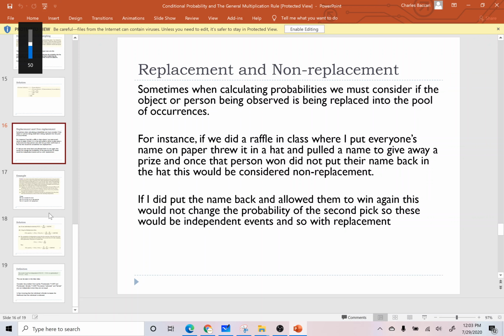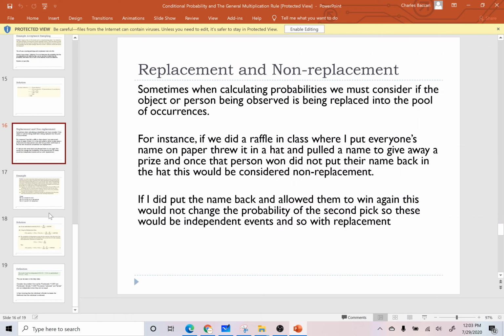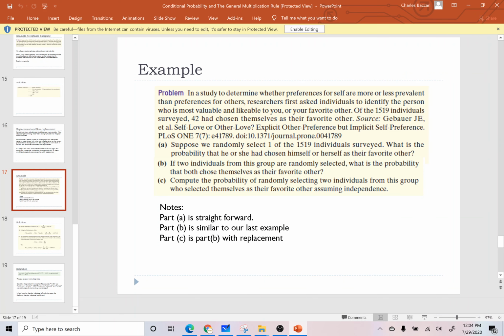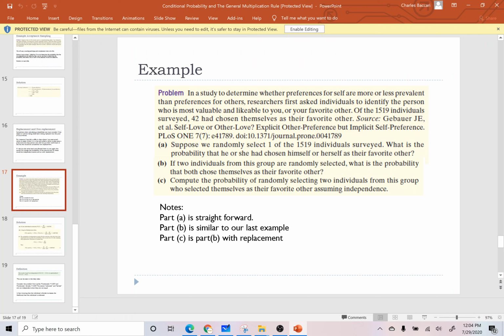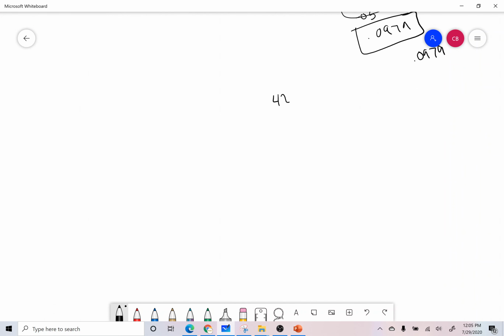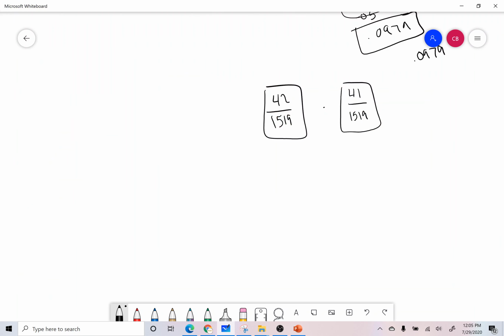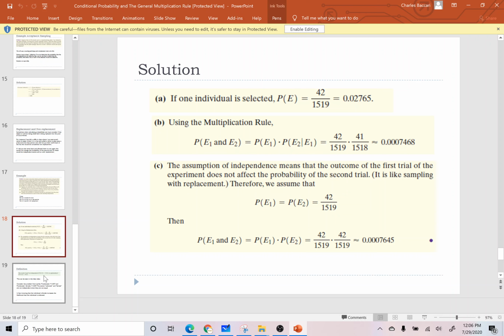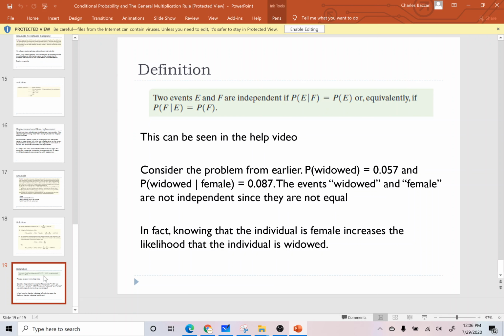Conditional Probability and the General Multiplication Rule 3